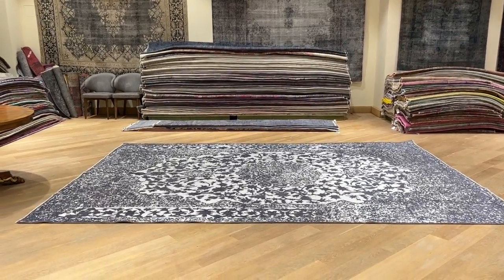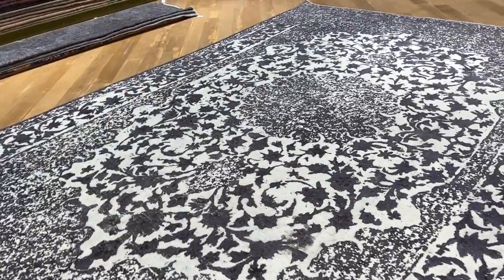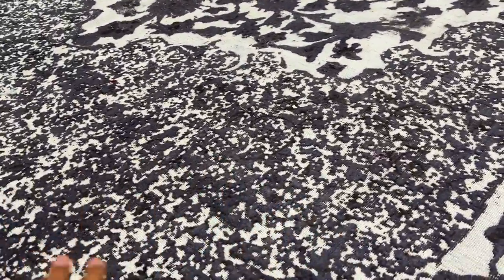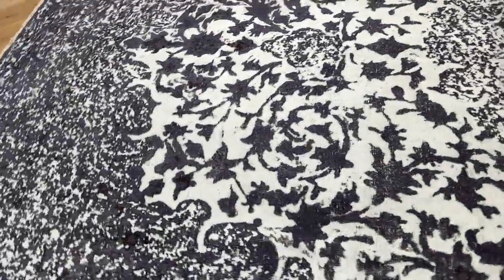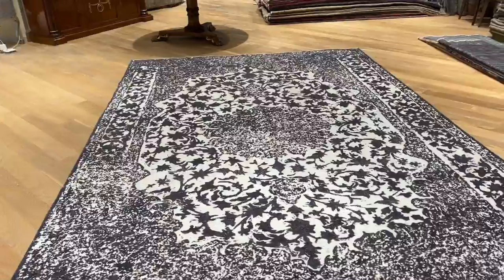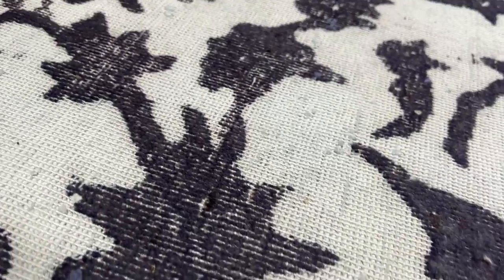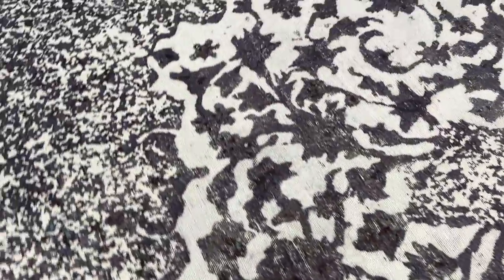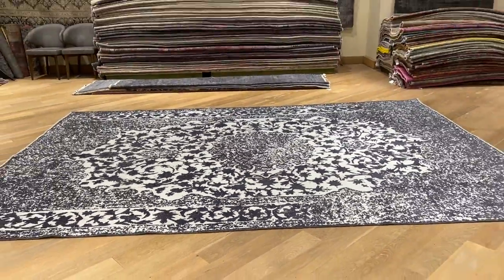Vintage perserteppich 22553